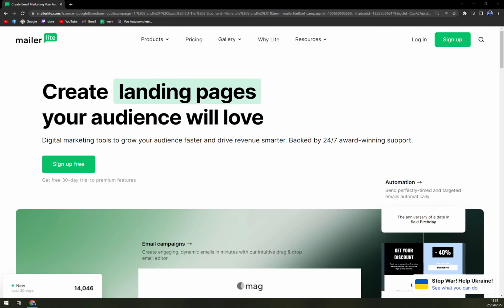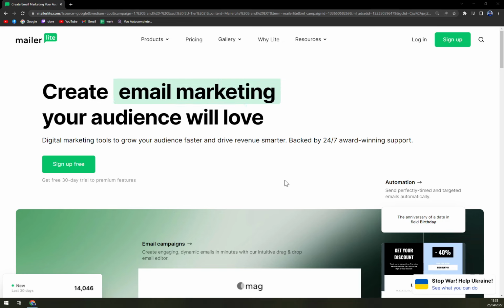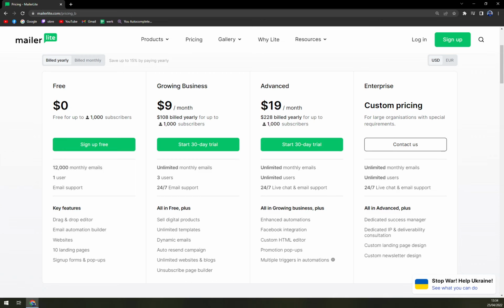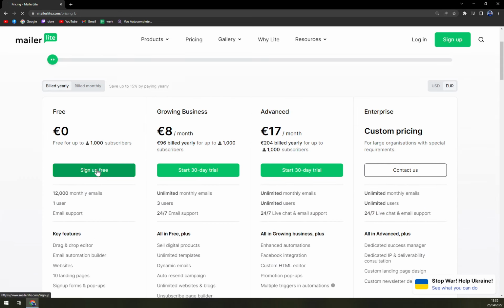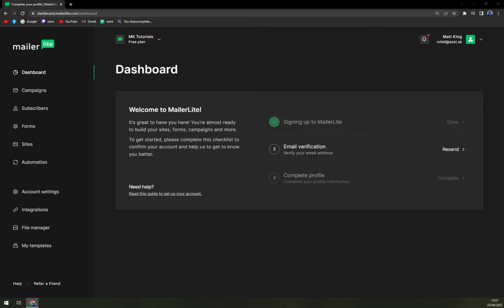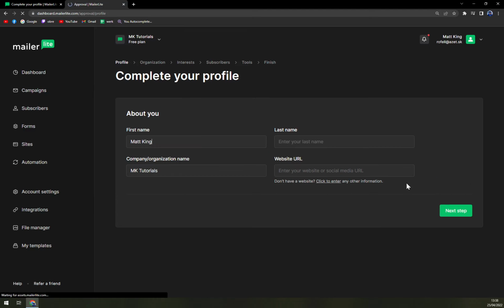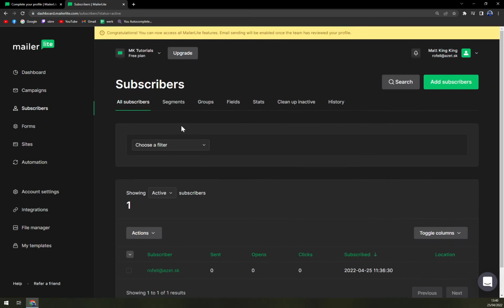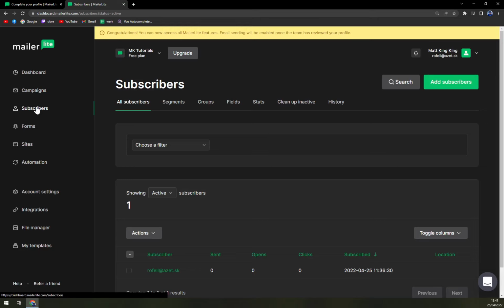How to Use MailerLite - Beginners Tutorial 2022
In this video you will learn How to Use MailerLite - Beginners Tutorial

GET AMAZING FREE Tools For Your Youtube Channel To Get More Views:
Tubebuddy (For GROWTH on Youtube):